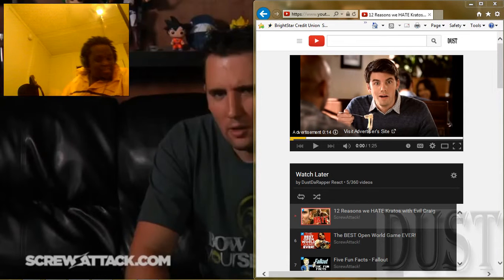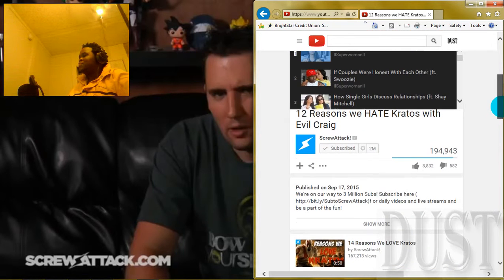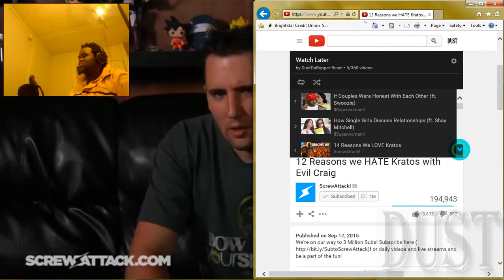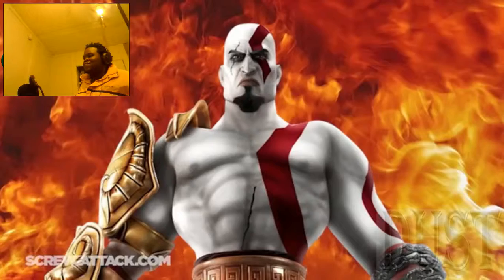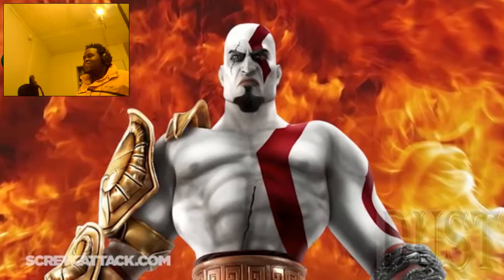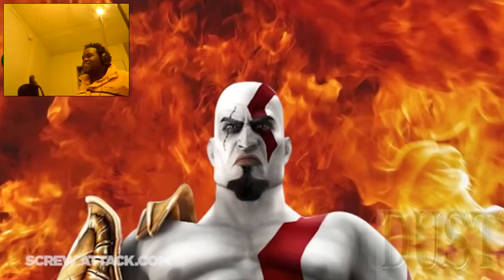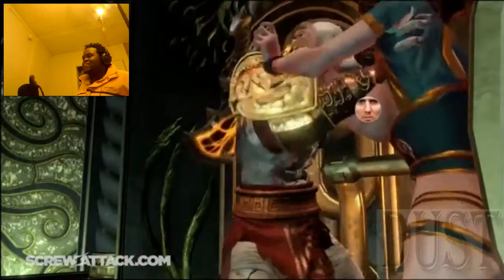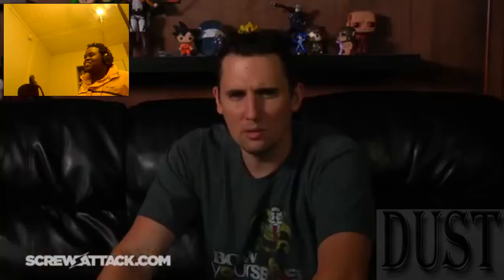DustDaRapper React: ScrewAttack-12 Reasons we HATE Kratos with Evil Craig(Explicit)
-Have a video suggestion for Dust react to? Leave a comment in the section below!